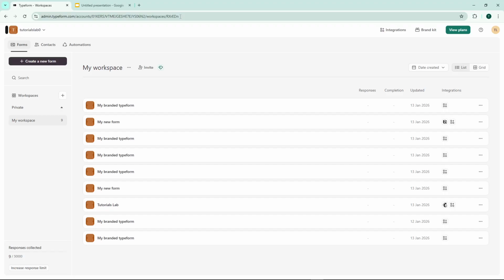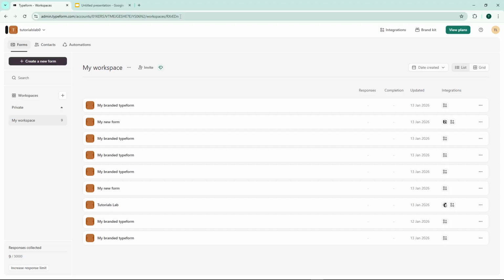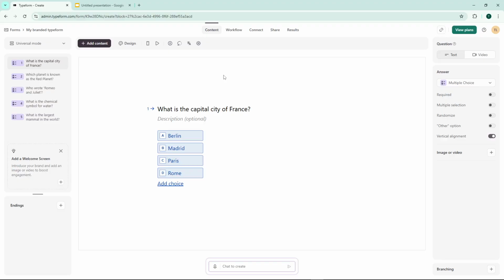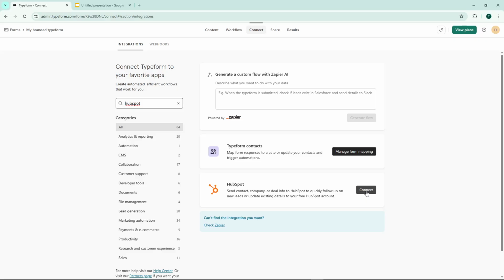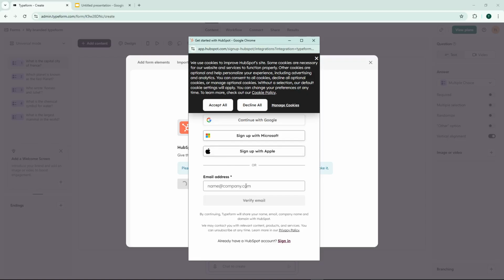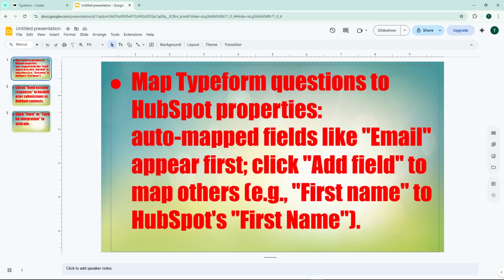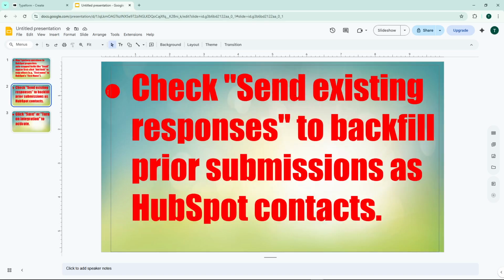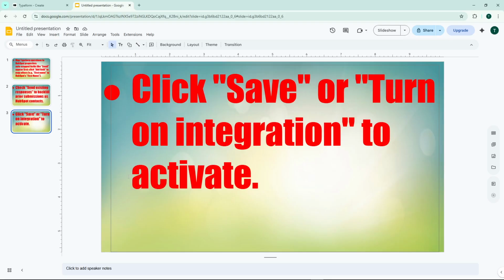How To Connect Typeform And Hubspot For Lead Generation (Tutorial 2026)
Along the way, you'll learn connect Typeform with HubSpot leads, integrate Typeform and HubSpot tutorial, set up Typeform HubSpot lead capture, link Typeform forms to HubSpot CRM, automate lead generation Typeform HubSpot, Typeform to HubSpot integration guide, how to combine Typeform and HubSpot, HubSpot Typeform lead sync setup, bridge Typeform data to HubSpot, enable Typeform leads in HubSpot, create leads from Typeform to HubSpot, Typeform HubSpot CRM integration steps